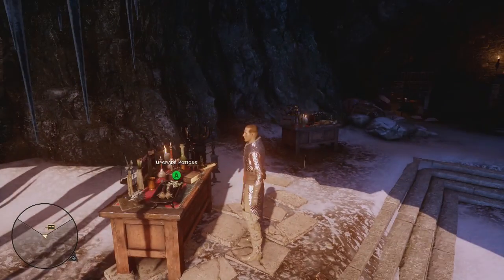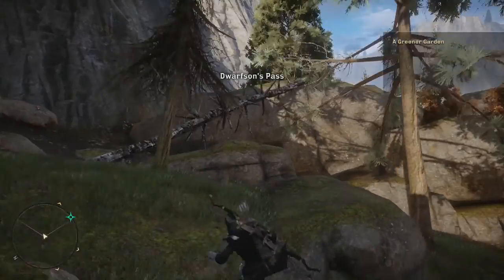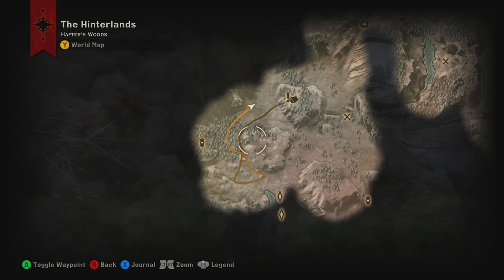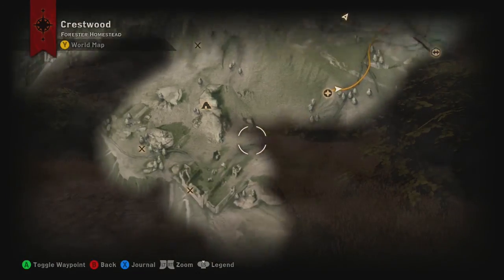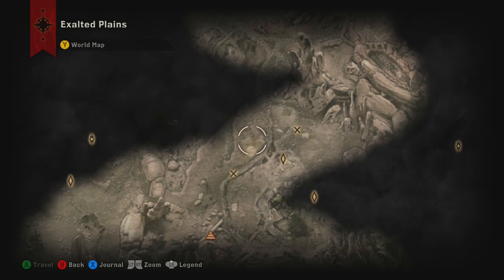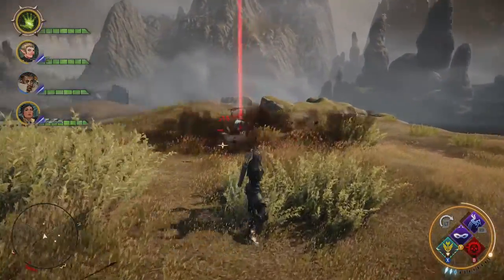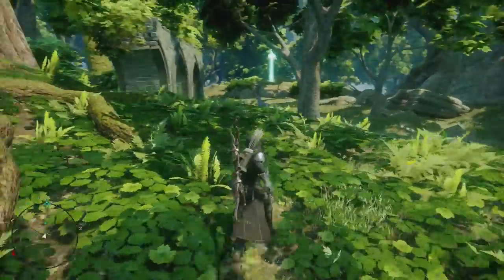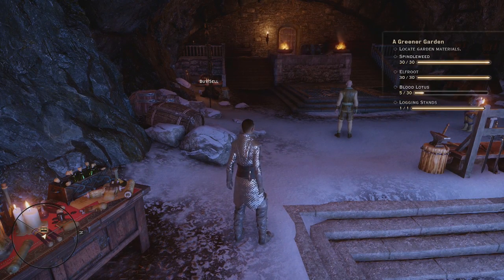[PC] 2nd Season Dragon Age: Inquisition [Part 154]: GIVE SERA CACHE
I tried very hard to be her friend ;-; lol basically all we do in this one is go after cache's the next part starts the finale though so WOOO